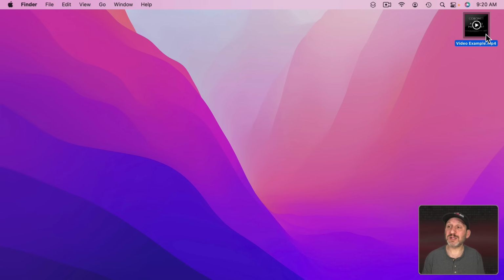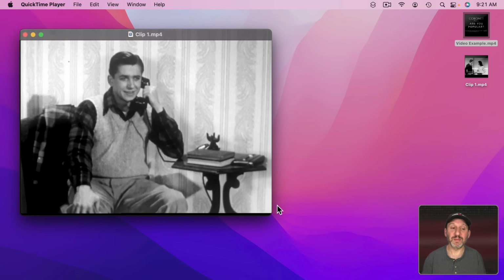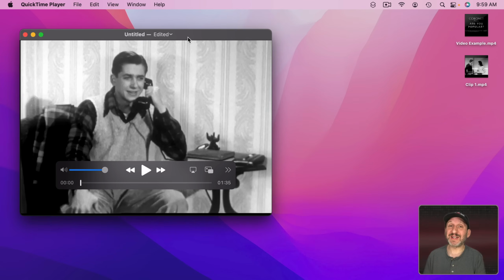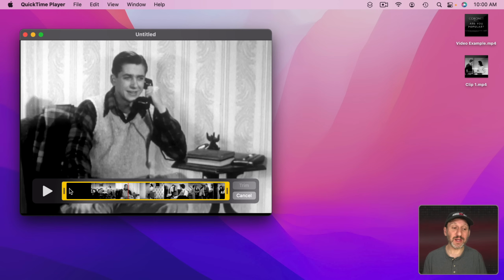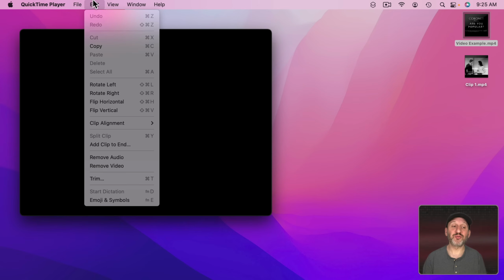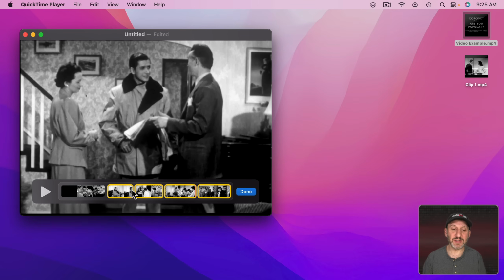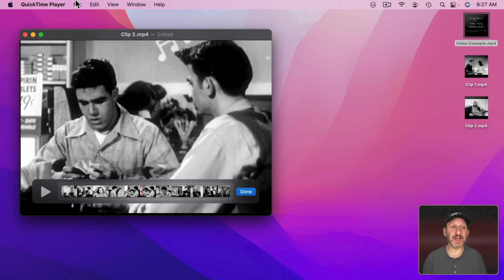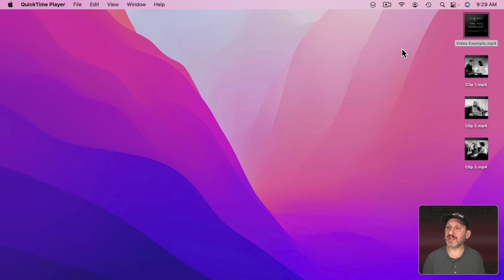How To Cut Out and Save a Portion Of a Video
You can use QuickTime Player to select a portion of a long video and save only that portion to a smaller file. This comes in handy when you want to only use a small section of a video in iMovie or Final Cut Pro.

00:00 Intro
01:06 Trim and Save
02:43 Trimming Techniques
03:22 Split and Save